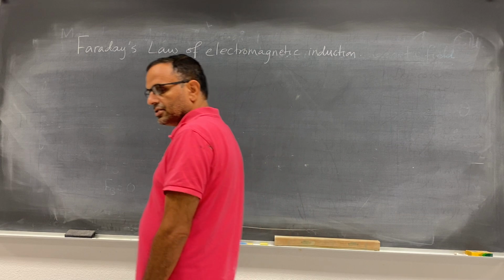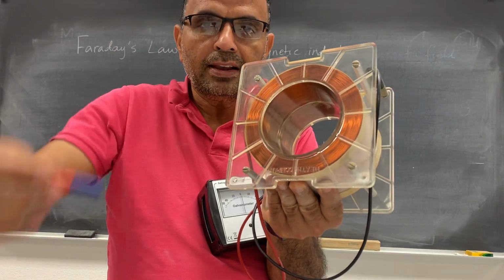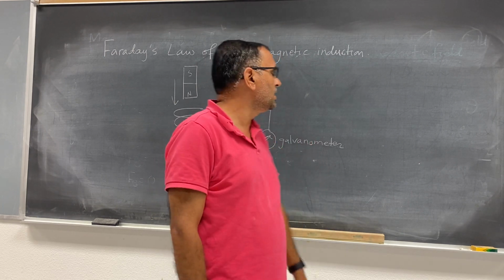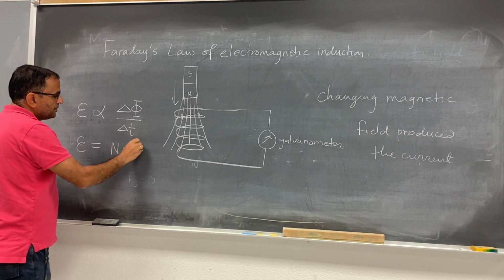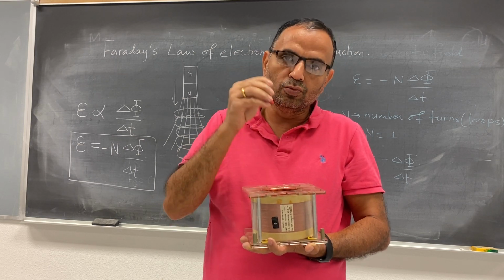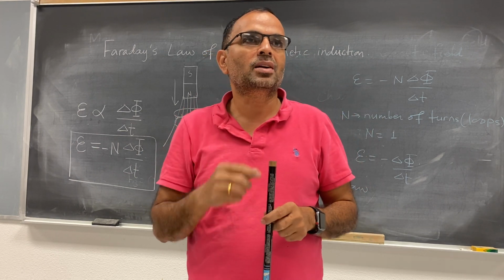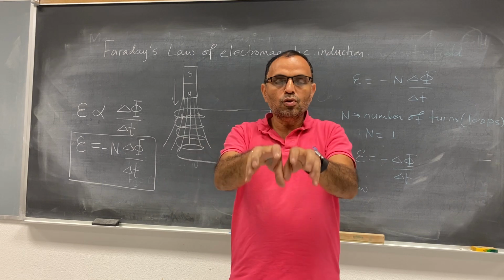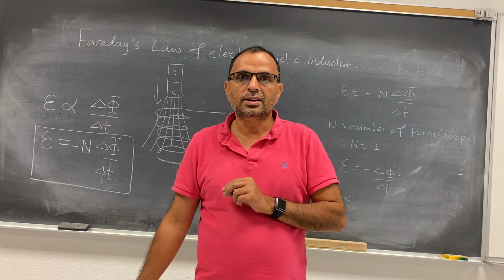PHYS110- magnetism- Faraday’s Law of electromagnetic induction